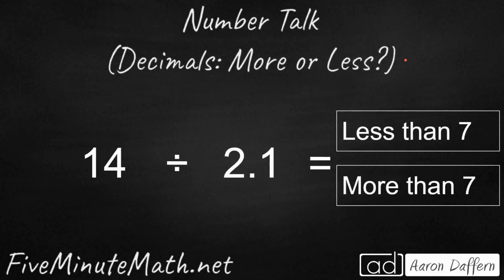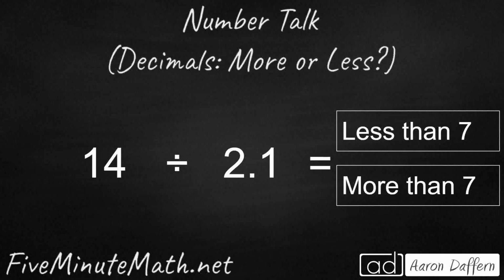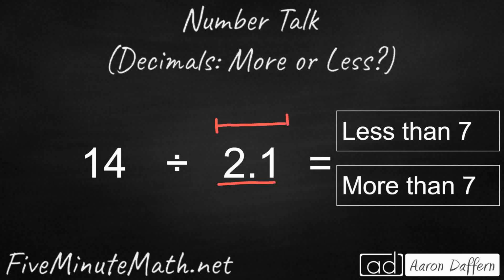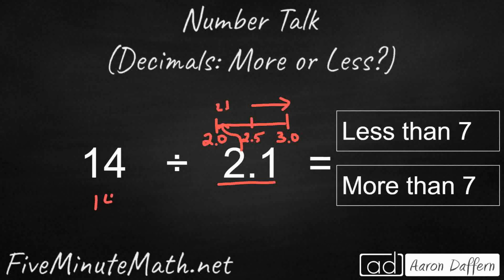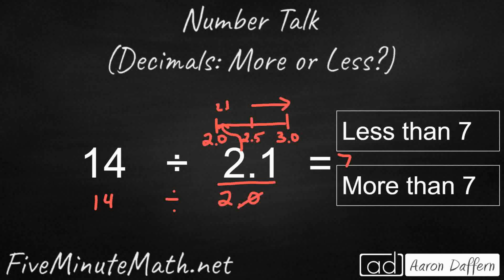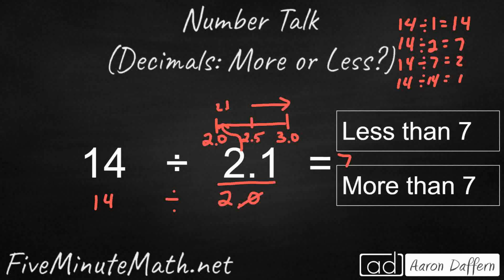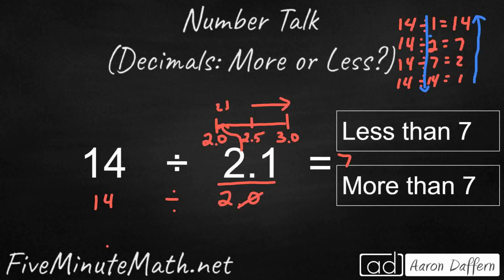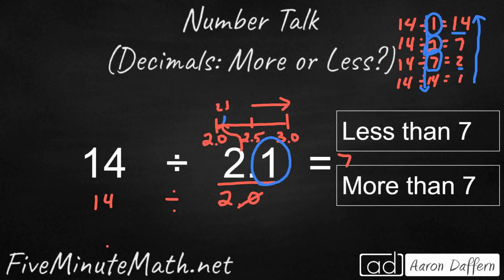Decimals: More or Less? (#9)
Use number sense and mental math to evaluate whether the quotient of two decimals is more or less than 7.